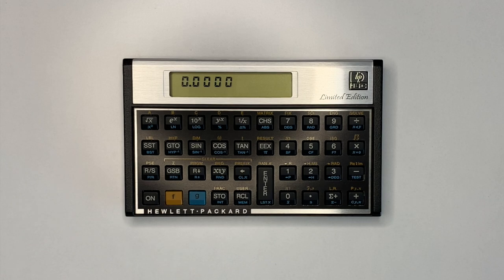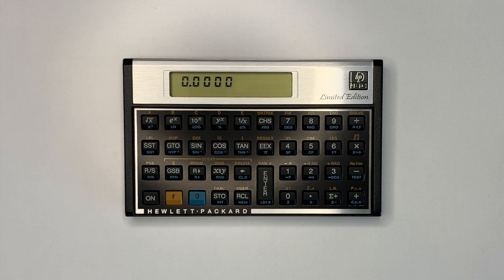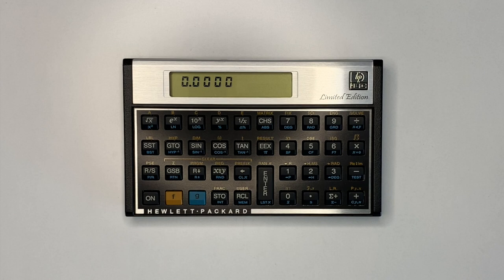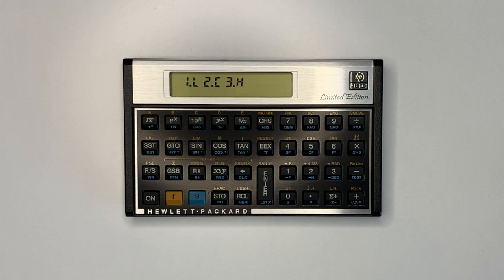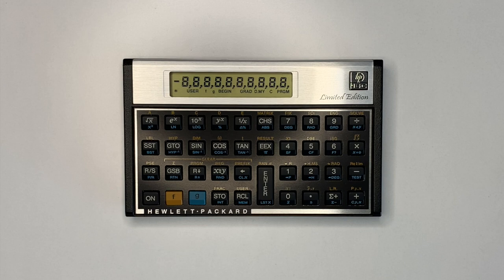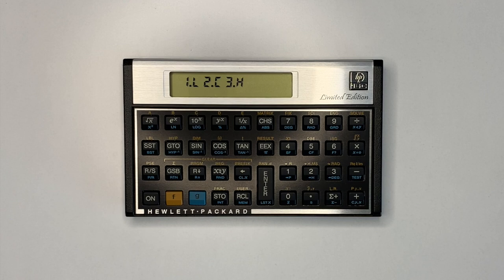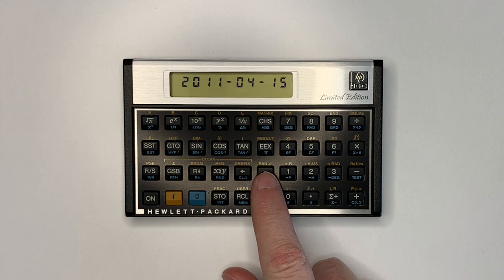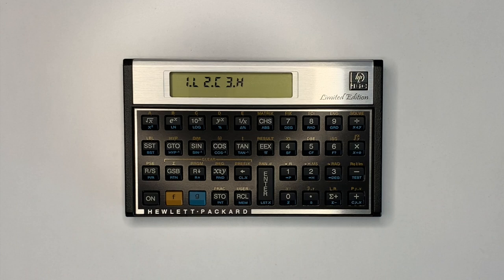HP 15C Limited Edition LE Scientific Calculator Self-tests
The Limited Edition 2011 rerelease of the HP 15C does not support the traditional Voyager series self-tests or activation sequence and the original LE manual included the original tests and did not detail the new tests.

This video demonstrates the 15C LE self-tests.

- Contents -
0:00 Intro
0:33 Activate Self-test
0:45 Display Test
1:17 ROM Checksum and Date
1:35 Keyboard Test